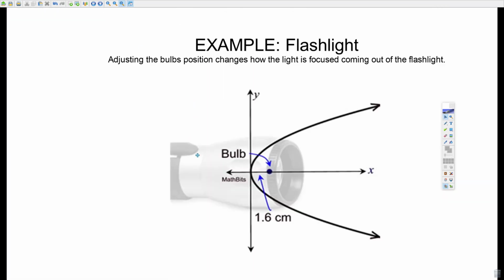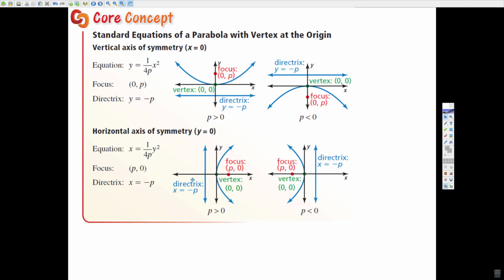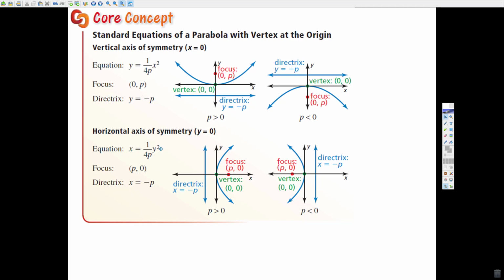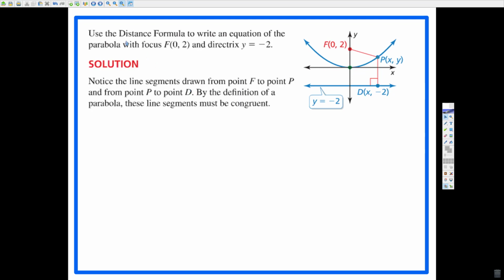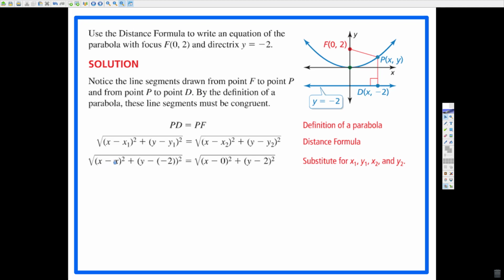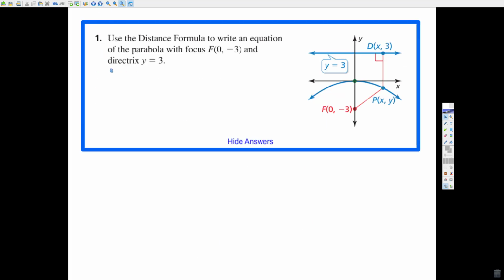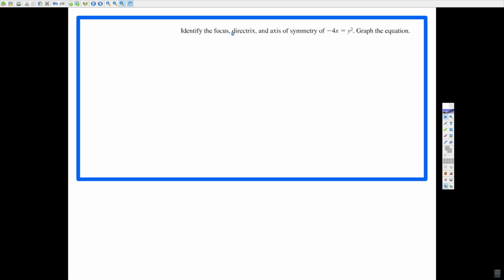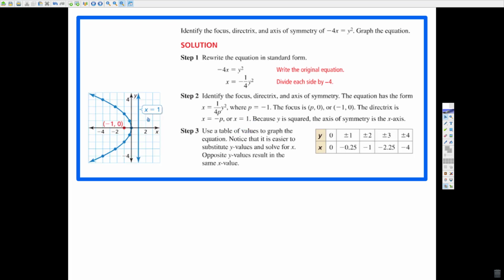Algebra 2 Online Focus and Directrix Lesson 2.3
Algebra 2 Lesson on Focus and Directrix